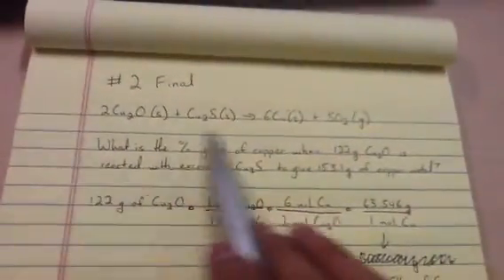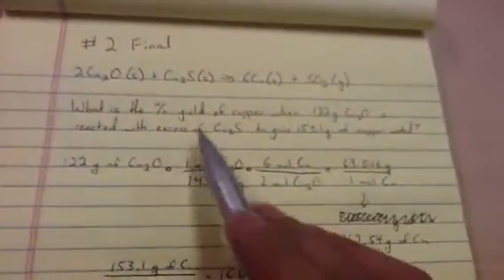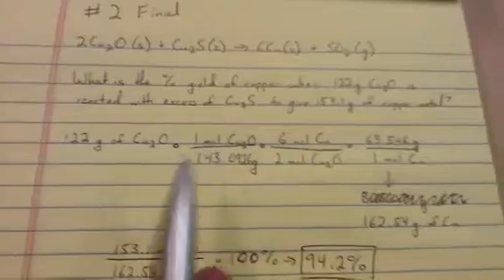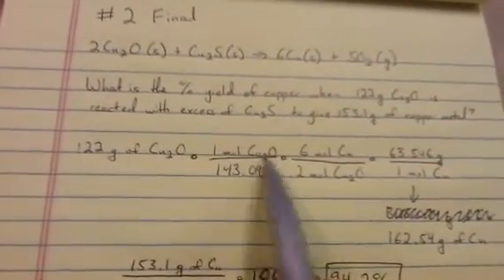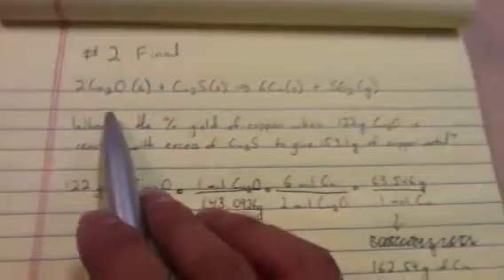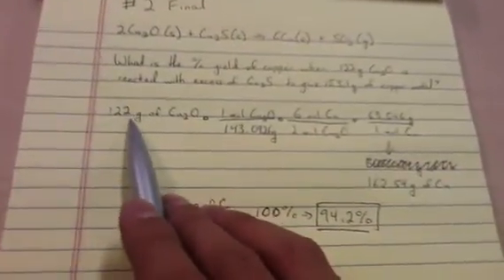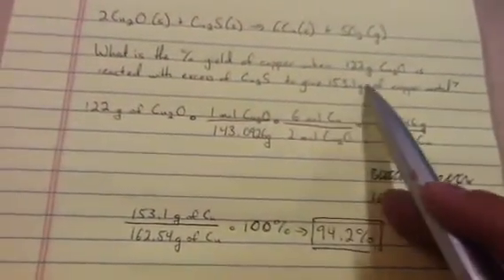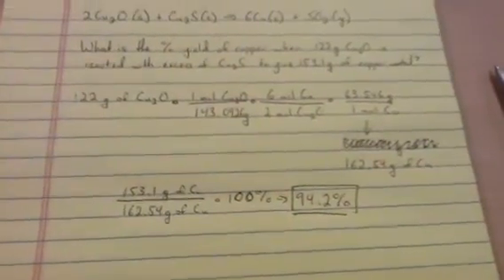Chemistry 161: Reaction Yields: Sample Final Exam, #2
Sample Final Exam, #2:

Consider the reaction below:

2Cu2O(s) + Cu2S(s) → 6Cu(s) + SO2(g)

What is the % yield of copper when 122 g Cu2O is reacted with excess of Cu2S to give 153.1 g of
copper metal?